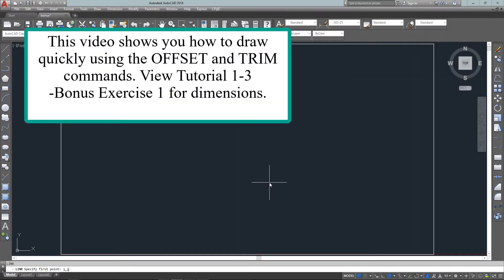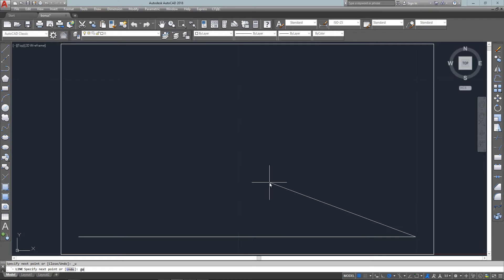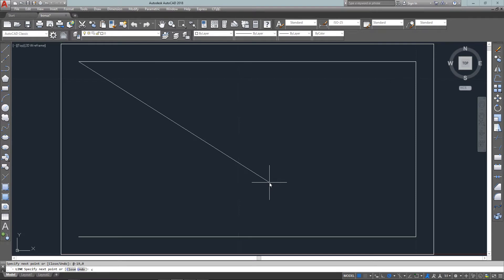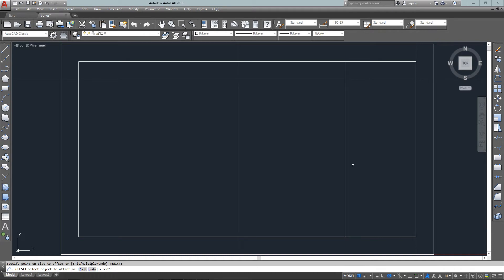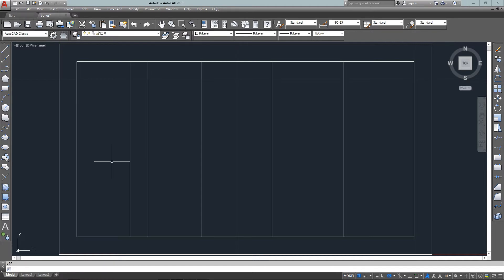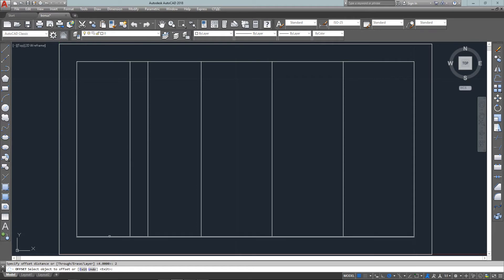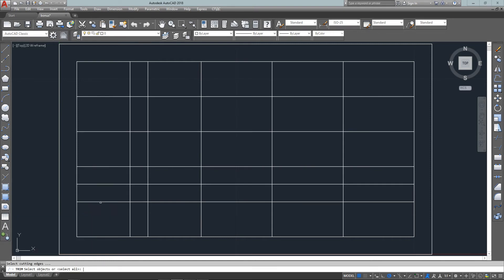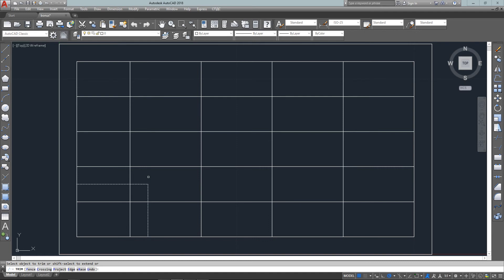AutoCAD Tutorial Lesson 1-3 Bonus 1 (Complete Beginners Course)